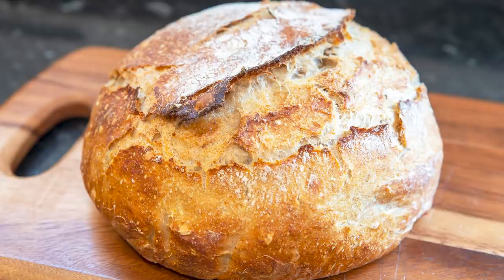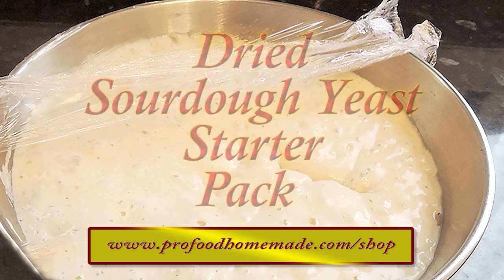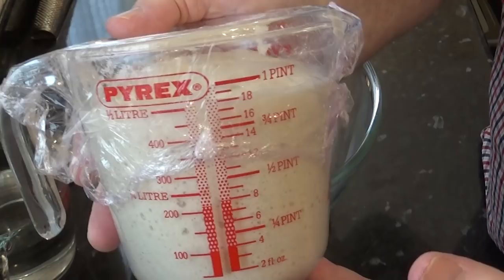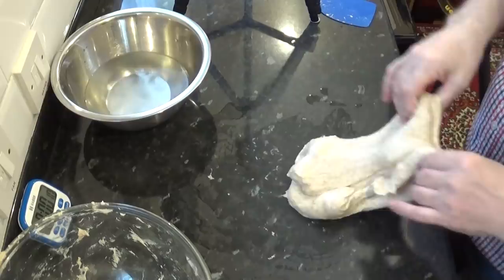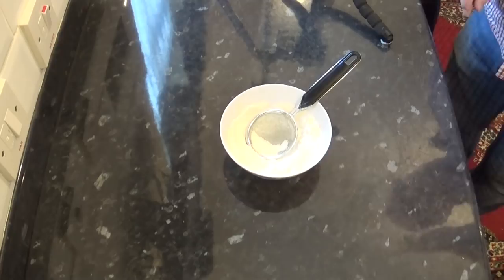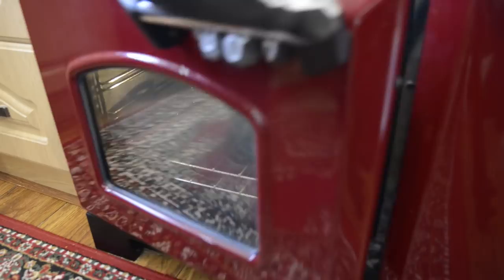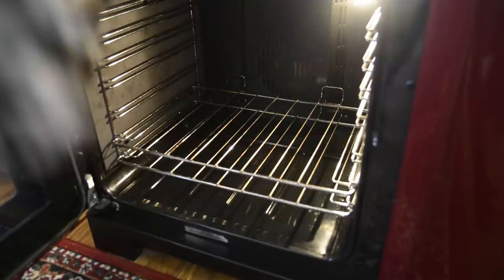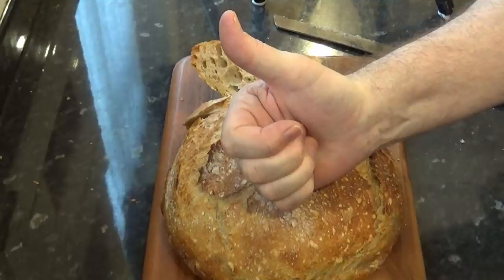Sourdough Crusty Loaf, Amazing recipe.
How to make a delicious Sourdough Crusty Loaf, simple step by step instructions, from start to finish.

Music used
Front porch blues by Chris Haugen